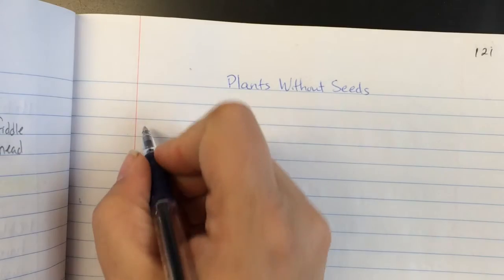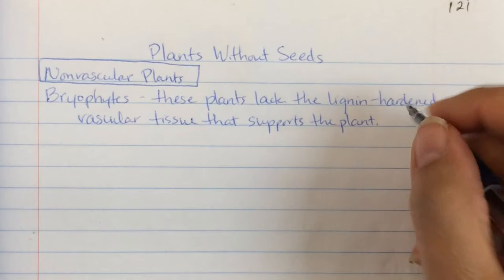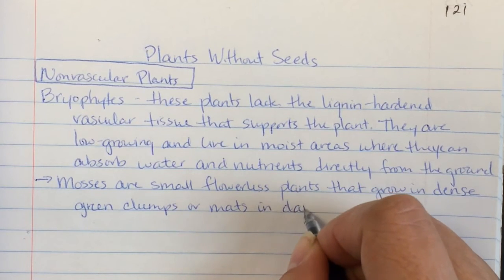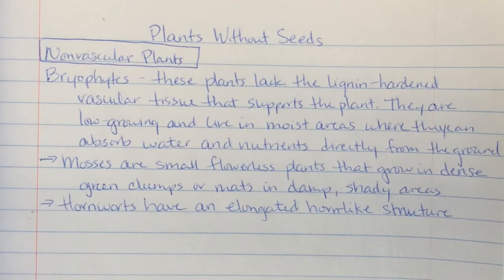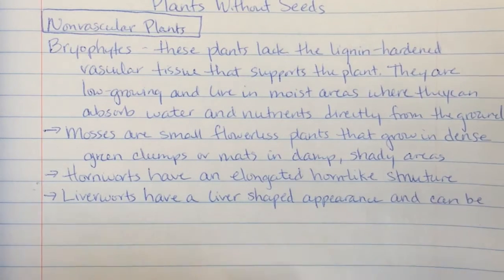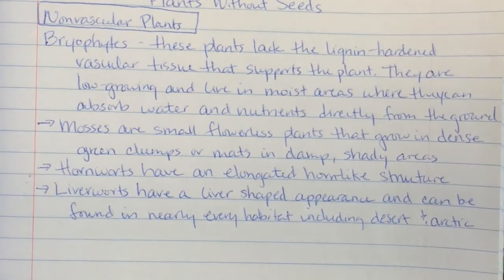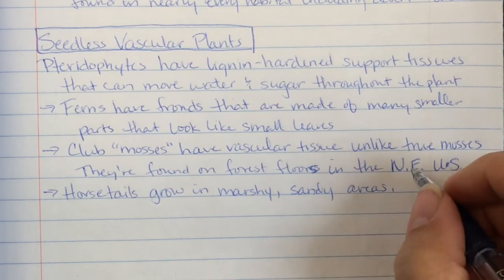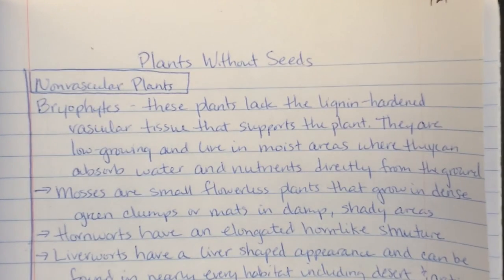Plants Without Seeds Notes